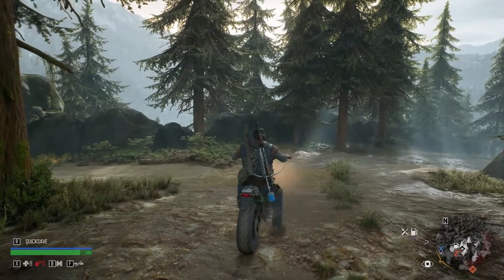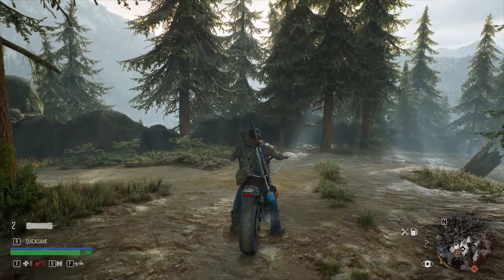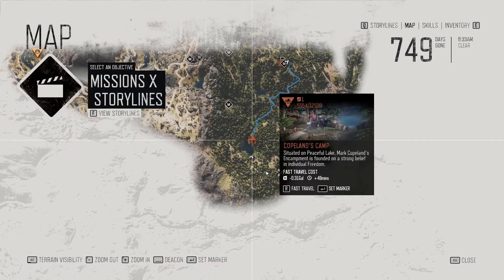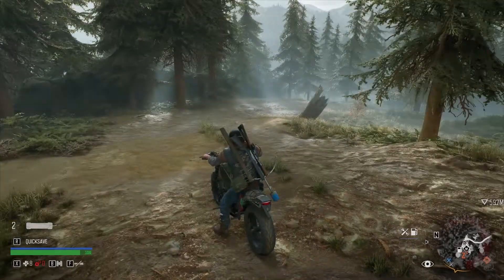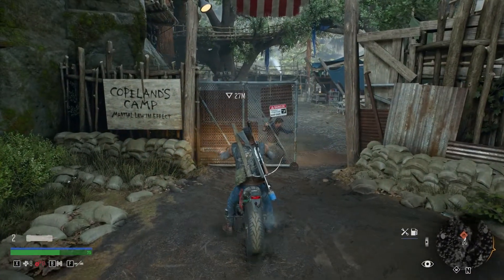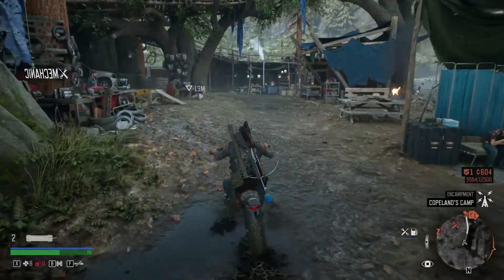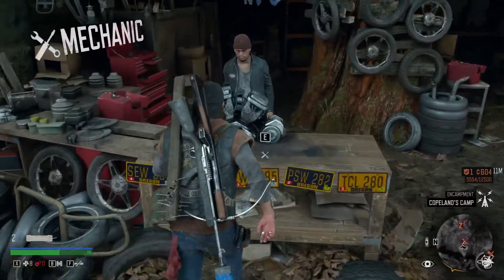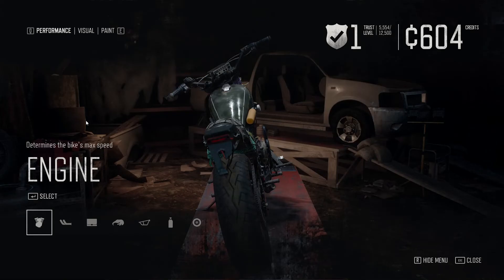Days Gone: How to put Nitrous on your motorcycle?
What's going on everybody I hope you are all having a good day. Personally, I didn't know how to do this for longer than I'd like to admit but here is a quick and simple video for you if you don't know how as well. Have a good day and stay weird out there.

"Whether you think you can, or you think you can't - you're right." -Henry Ford